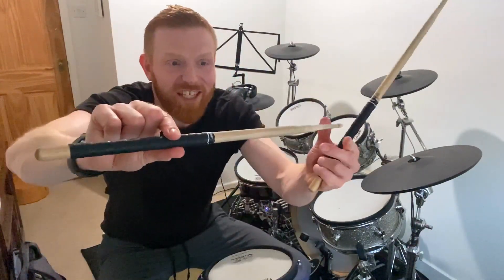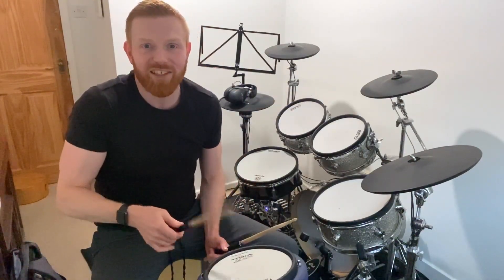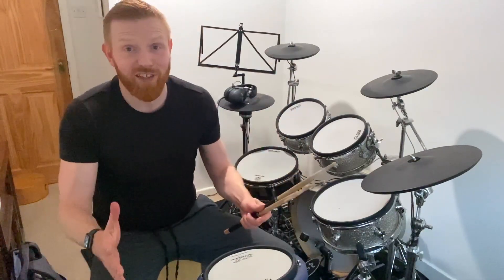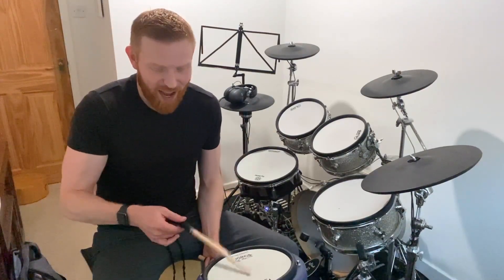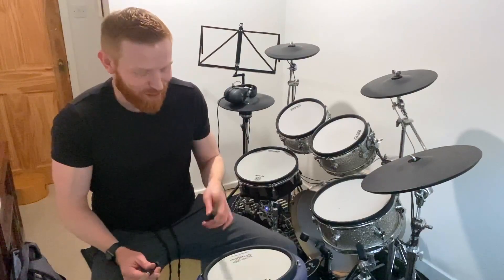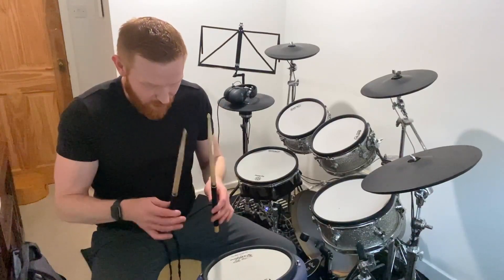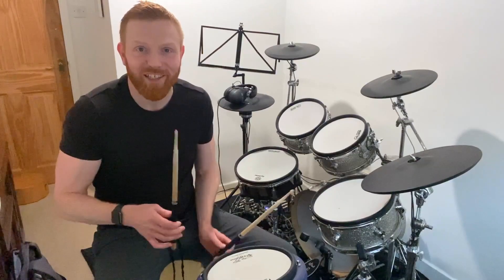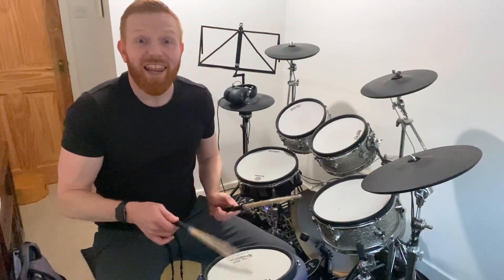One Minute Drum Lesson - Finger Control Practice Pad Drill 🥁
Today’s OneMinuteDrumLesson - Finger Control Drill 🥁

An absolute staple of most drummers’ practice plan - certainly is of mine and I’ve got some work still to do on this 😊

Have fun,

Mike :)

If you’ve enjoyed this channel and found it useful, please help it grow by supporting or becoming a monthly member

Online drum lessons with Mike via Zoom!

Become a monthly supporter of this channel - See members-only videos and get video support from Mike

*A customized daily practice plan

Mike’s E-Kit

Drumtec Diabolo kit with Roland snare and cymbals, TD-11 Sound Module

Mixcder E9 Active Noise Cancelling Headphones - buy (my video review of these headphones is

Socials

Mike :)